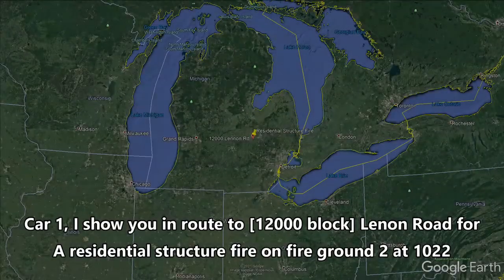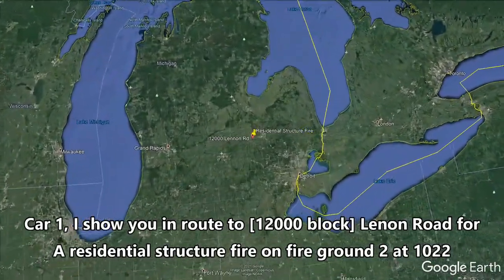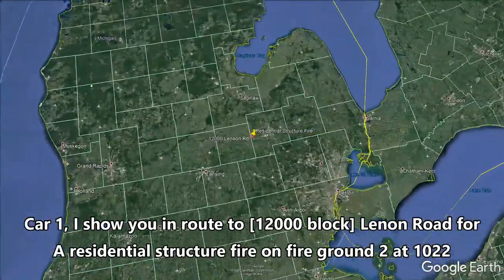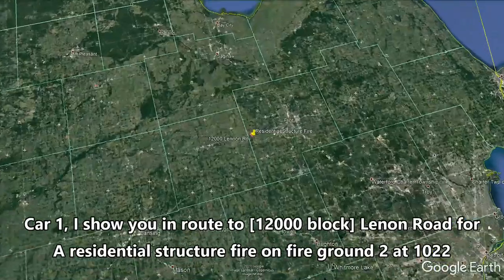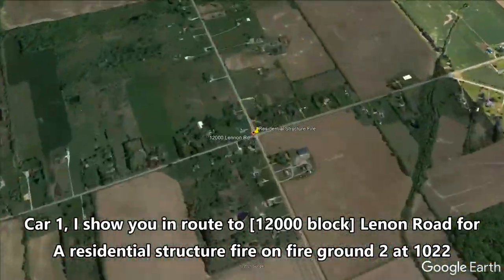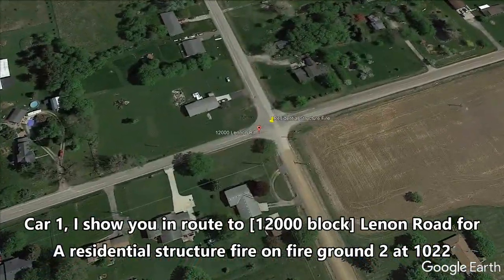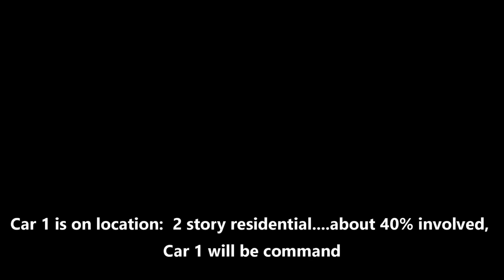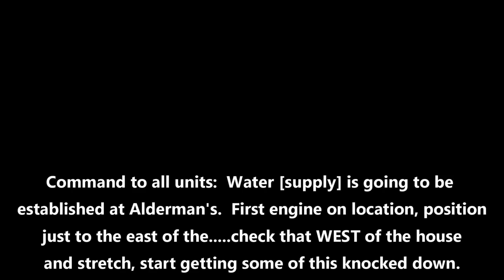(radio traffic) Residential Structure Fire, 12000 block Lennon Road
I'm trying something new today and simply collecting audio i recorded and sharing it with you.